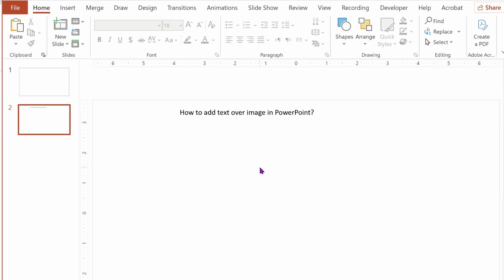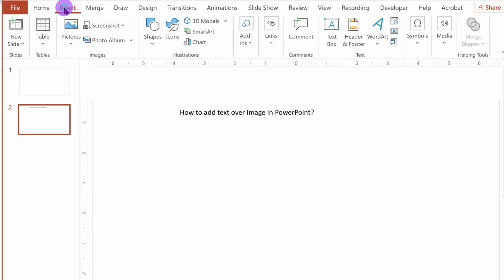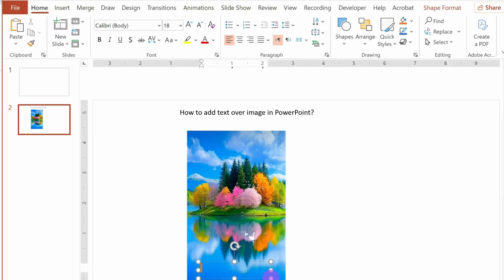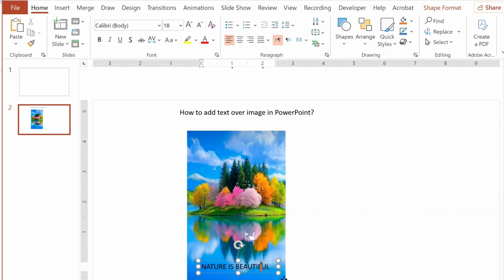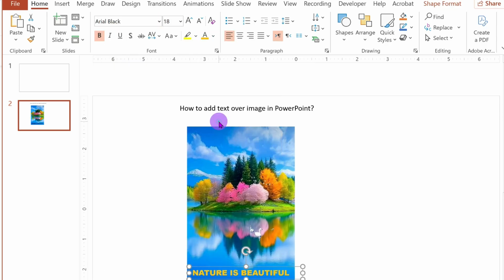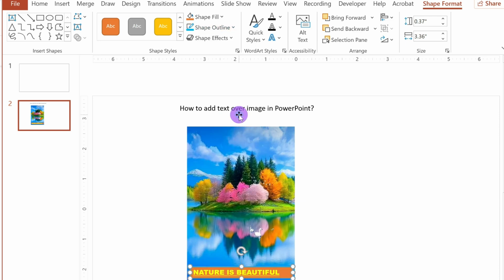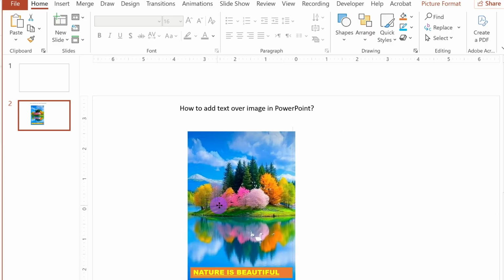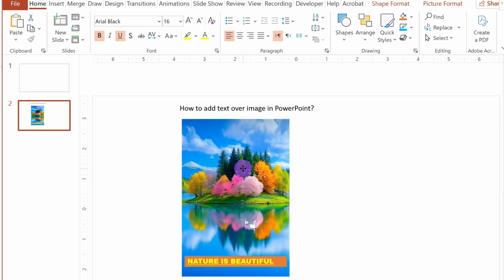How to Add Text Over Image in Powerpoint | How to Place Text Over an Image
Want to learn how to add text over an image in PowerPoint? In this quick and easy tutorial, we cover the exact steps to overlay text on any picture using the Text Box method. This is the most flexible way to add text because it lets you move, resize, and style your words freely!

We also share a few pro design tips to make sure your text stands out and remains perfectly readable, even against bright or busy image backgrounds.